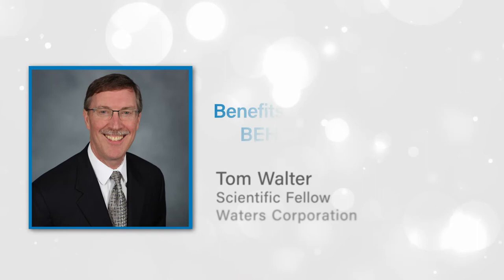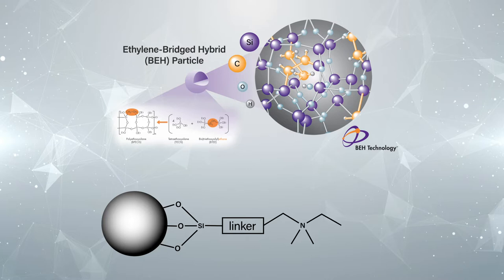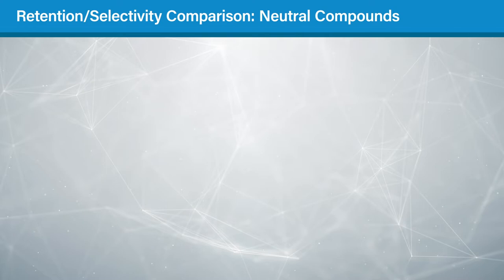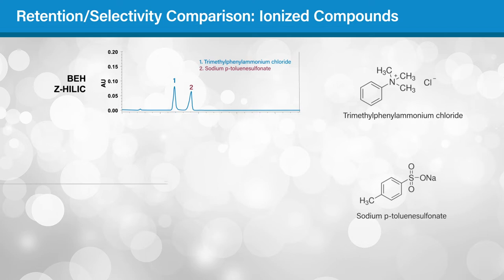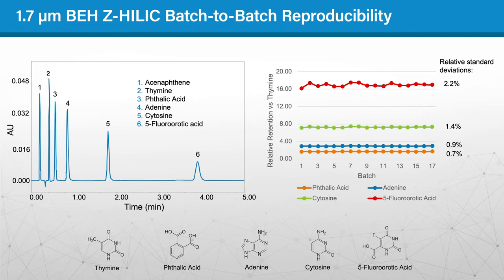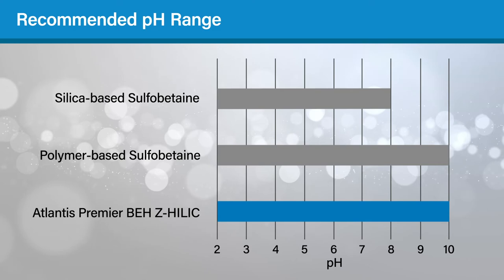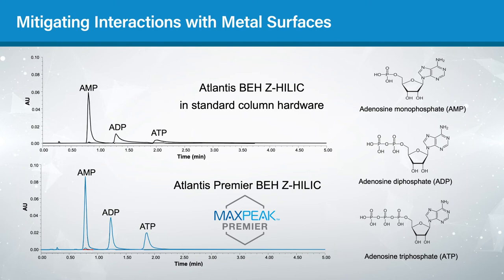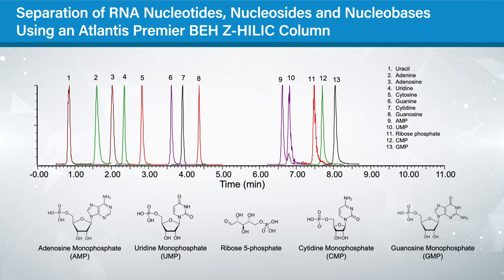Benefits of Atlantis Premier BEH Z-HILIC Columns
Atlantis Premier BEH Z-HILIC Columns feature MaxPeak High Performance Surfaces and allow you to achieve selectivity, retention, and lot-to-lot reproducibility for polar analysis.